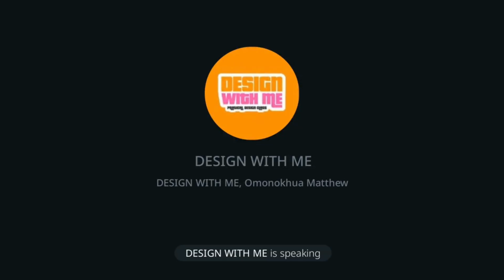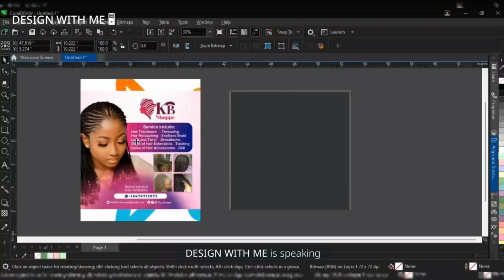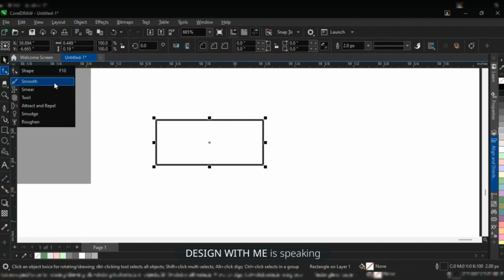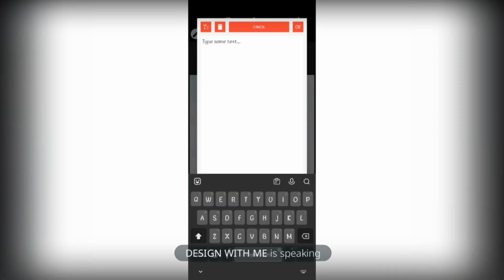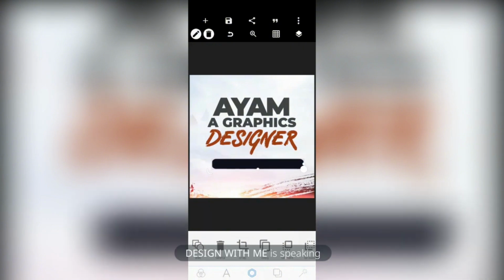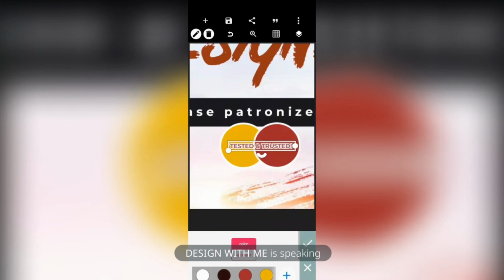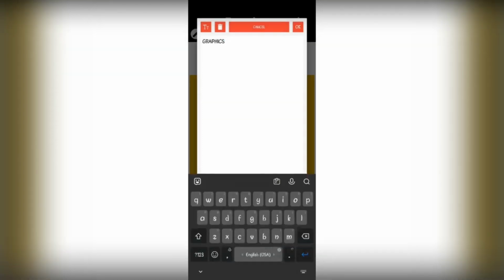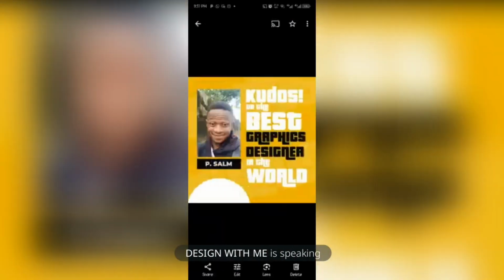Shape || Oraganic & Geometric (DesignWithMe) - Week 7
use of shapes in graphics design || Types of shapes || Shapes Applications